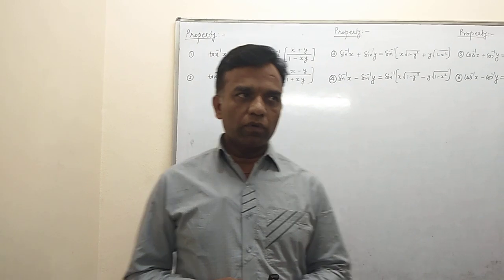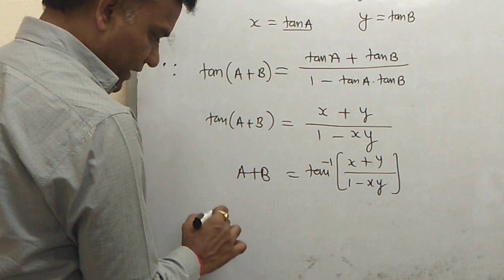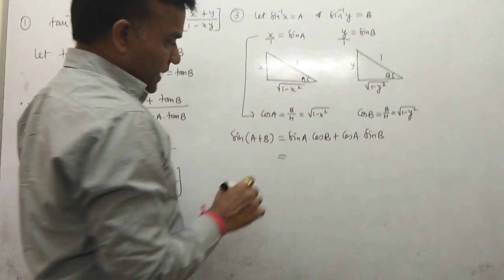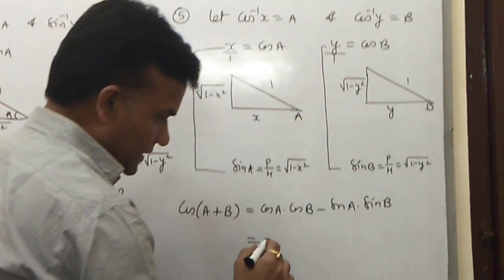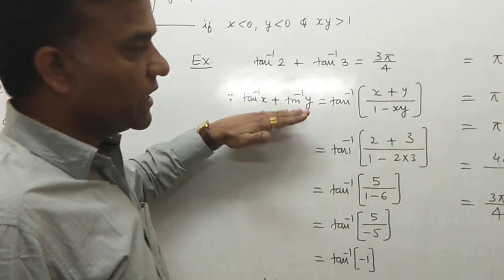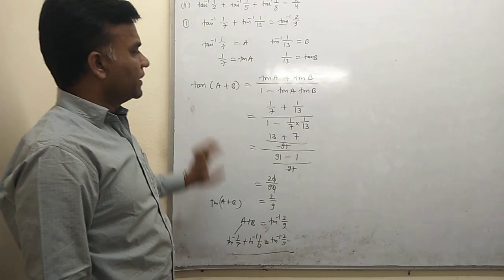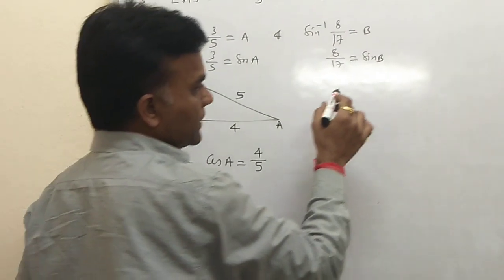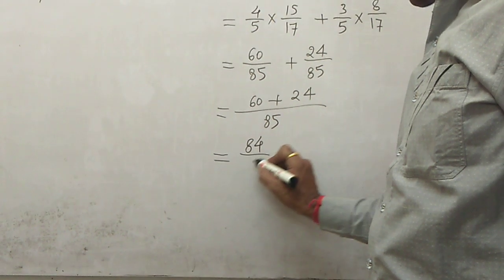Inverse Trigonometric Function. Part - 03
Class XII,  prove trigonometric identities